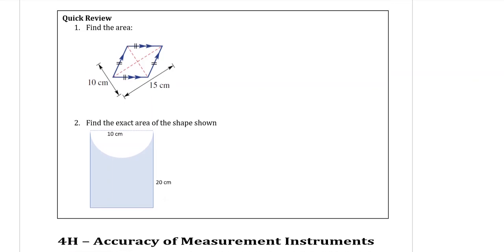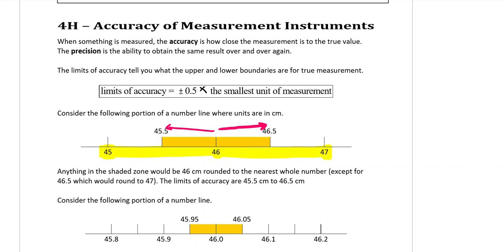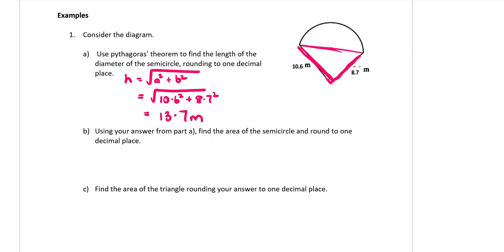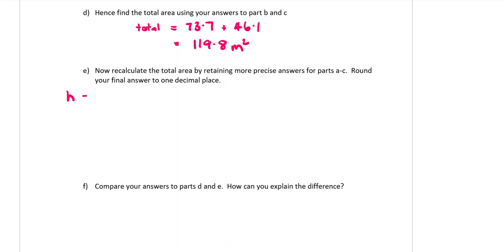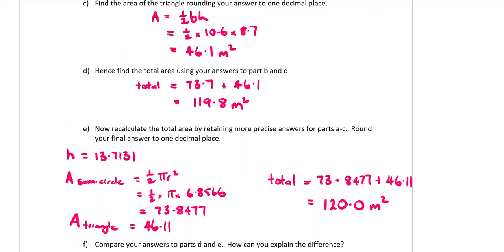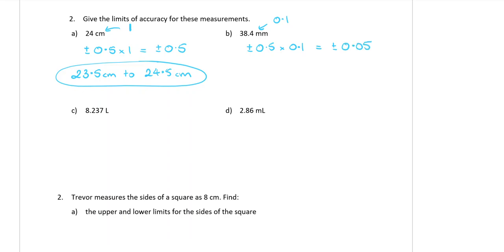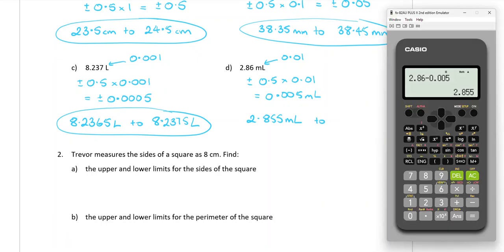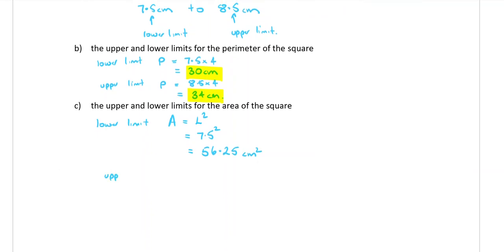Yr 10 Adv Measurement and Surds 8 - Accuracy of measurement instruments